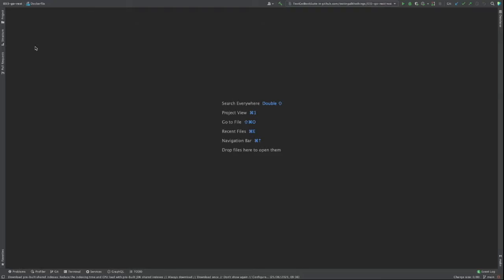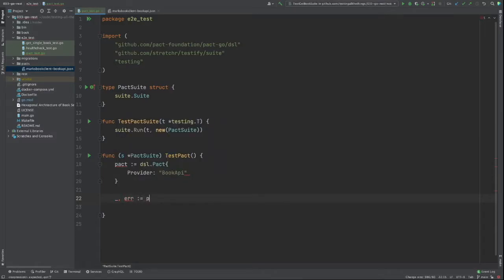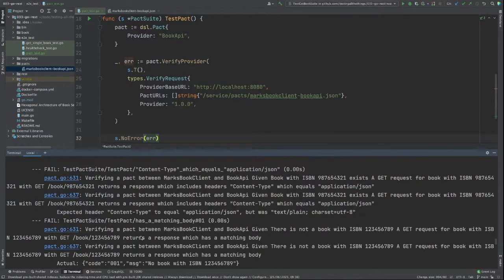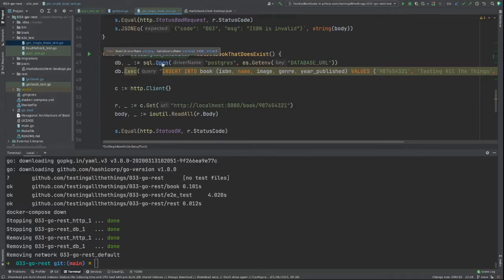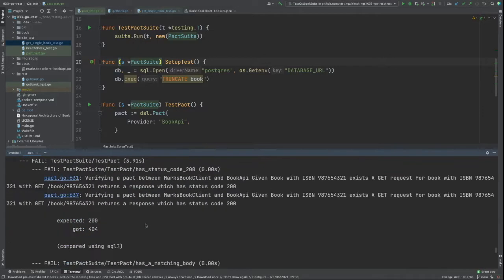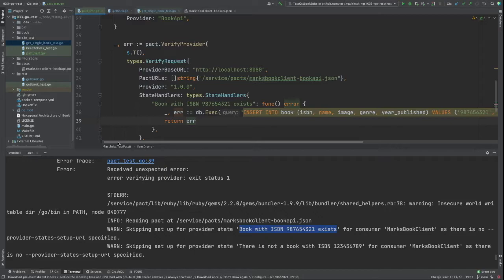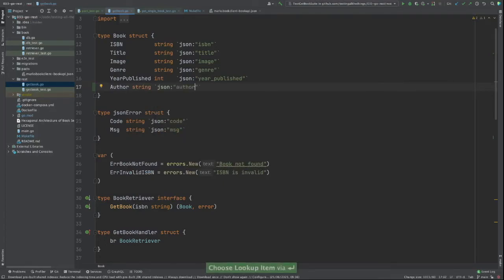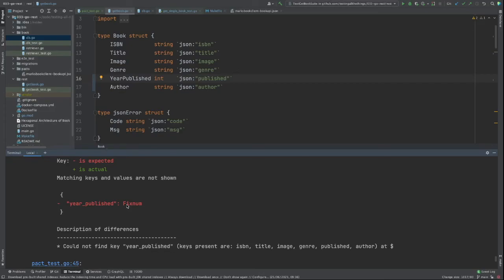039: Pact HTTP Provider Testing (Golang)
The is a second in a series of screencast in which we look at API and Microservice testing framework called Pact and how to use it with Golang for TDD.

In this video we start looking at using Pact to test drive the implementation of a HTTP producer in Golang.